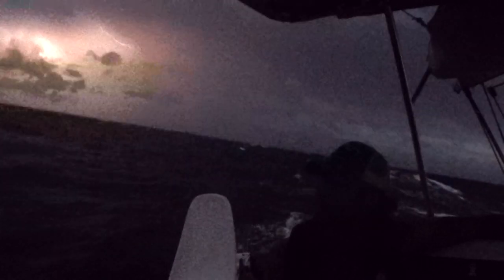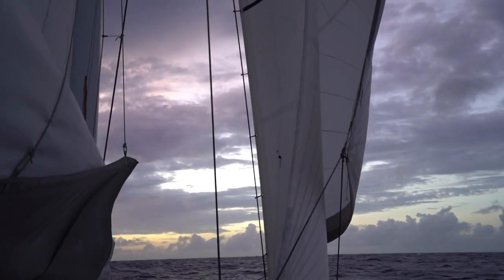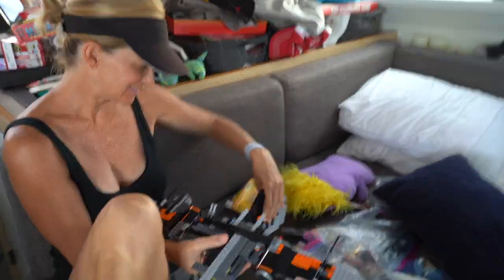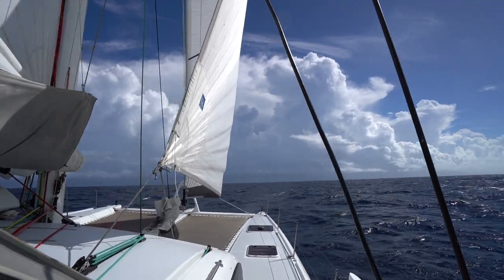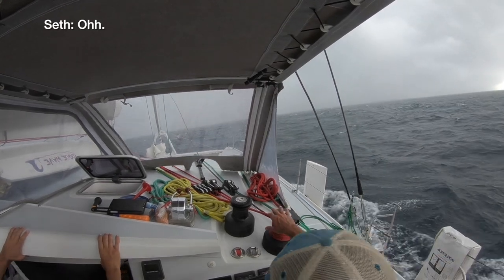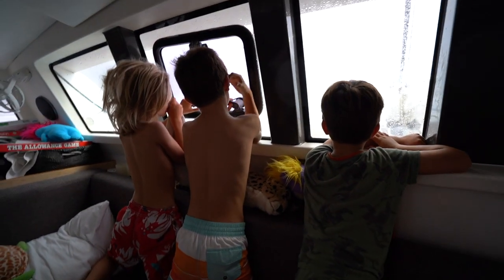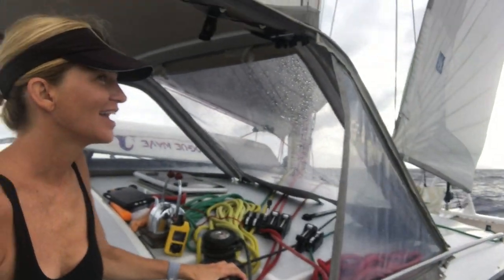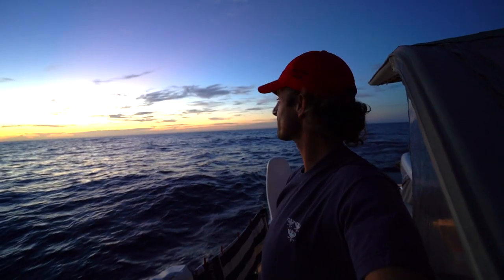Day 9: Sailing Through a Gale & Finally We Arrive!!! [Ep13]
This is the final DAILY video installment of our 1,500 nautical mile journey south from Hampton, Virginia to Virgin Gorda in the British Virgin Islands. Unfortunately the final night saw us sailing into a Tropical Wave that brought lightning filled squalls, the biggest of which we sailed into right as we arrived near Tortola. We'll have to get through that last storm to reach paradise.

I hope you've enjoyed these clips. We tried to show what it's really like sailing with kids off-shore. It can be tough for everyone involved, but worth it in the end.

ABOUT US: WE ARE THE SAILING FAMILY!​
Welcome aboard. We are a family of five sailing around the world on our "dream boat," a performance catamaran named "Archer."

Ten years ago, before kids, we sailed a Lagoon 380 named "Honeymoon" halfway around the world from the East Coast of the US to Sydney, Australia. Along the way we shared our experiences with family and friends via YouTube, and by happenstance created the first "sailing channel." But more than anything, we realized what an incredible experience that first trip was and that someday we wanted to do it again, only this time with our kids.

We want to share with them the importance of taking time to be with family. To show them a world outside of the one they grew up in. We want them to appreciate how lucky we are to experience (and to care for) the natural beauty of this world. But mostly we want to spend time with our kids during these formative years and create lasting memories as a family. That's why we are "The Sailing Family."

ABOUT EACH OF US:

SETH learned to sail with his family on Lake St. Clair, Michigan when he was 12. Later in life he raced on multiple one-design boats in the San Francisco Bay and in Cape Cod. But the dream of sailing around the world really took hold during a bareboat vacation to the BVIs with his family when he saw other cruisers living and traveling full time aboard their sailboats. All he needed now was a willing partner and co-captain! In 2008, Seth & Elizabeth got married and for their honeymoon they bought a boat, named her "Honeymoon" and the rest is history!

ELIZABETH was new to sailing when they started off, but she's always loved to travel. 25,000 nautical miles later she is now an accomplished sailor, and despite being prone to seasickness, she values the experiences she can share with her boys.

During their first trip she came up with the idea of Vacay, a resort-wear clothing brand perfect for sailors as all her items are designed to mix-and-match to create multiple looks. 5 items can create up to 15 outfits! It's been so successful that she quit her job at GAP Inc and now works full-time from the boat to build her business. and support her if you can.

OUR BOYS were a little reluctant to leave our home in Mill Valley, CA, but now that we are in the groove we plan to keep going. They miss their friends but also appreciate the life experiences they are gaining. Hale loves baseball, Rhys is our Lego engineer and Pierce's nickname is "Pierce-Fierce" (as we think he's been raised by wolves). They're great kids and best friends, which makes living on a boat with them a true joy.

OUR BOAT is a Ferrari red 2014 Outremer 51 performance cruising catamaran. We chose this boat as it has been specifically designed for the purpose of bluewater sailing. It was designed and built to withstand the stress of sailing multiple times around the world safely and in comfort. It's also a speed demon, which is important when you want to cover large distances of water before the weather changes. Lastly, it's backed by the manufacturer with outstanding customer service and aftermarket support, so we believe she will hold her value well. And, she's nice on the eyes too.

OUR ROUTE has taken us from the Boston/Cape Cod area of the United States down to the Caribbean and then on to the Panama Canal.  At the time of posting this we are dealing with a repair in the South Pacific, and in 2020 we hope to be in New Zealand and Southeast Asia. By 2021 we will be in the Med and close to completing our circumnavigation.

Please leave a comment to tell us what you think and let us know if you have questions.